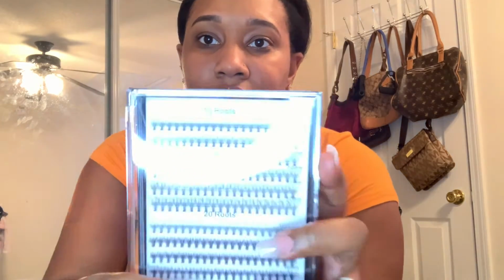First Attempt Individuals Lashes| Imani Jay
Hey Boojiee Dolls🖤 I hope you guys enjoy this video.

PRODUCTS USED:
Lashes from Amazon
Scala 240pcs C Curl 10D/20D...

Hair glue:
Salon Pro 30 Second Bonding Glue 1 Oz #02416

Tick Tok: imanisoboojiee